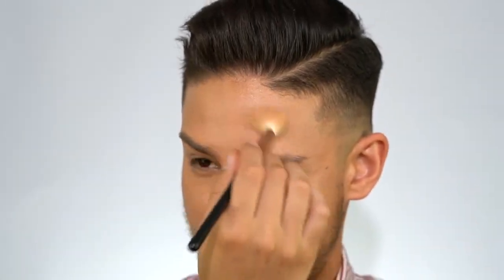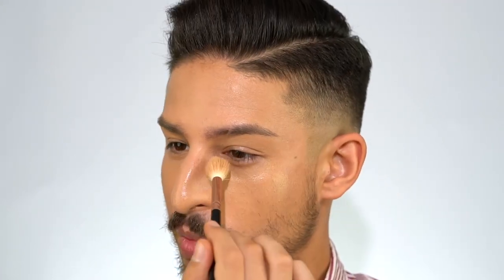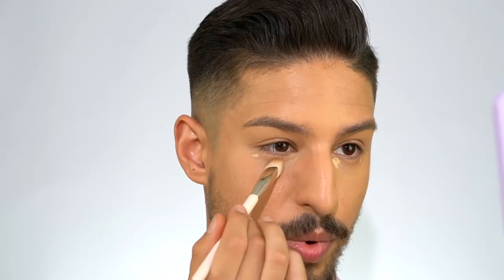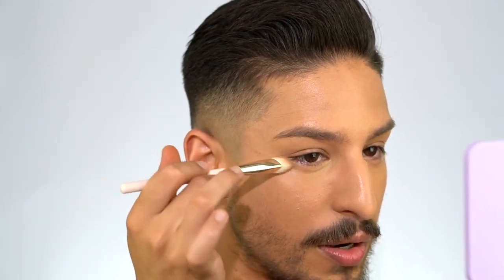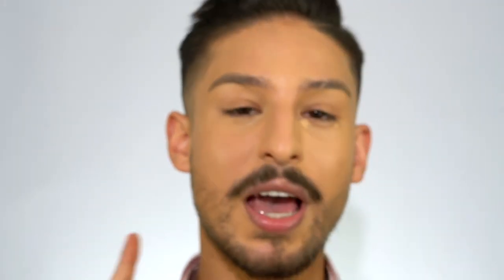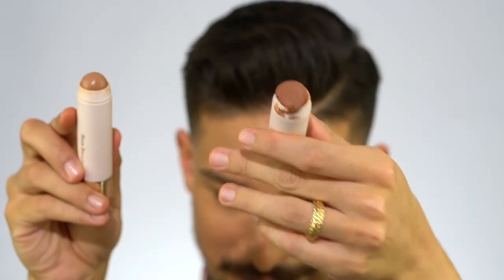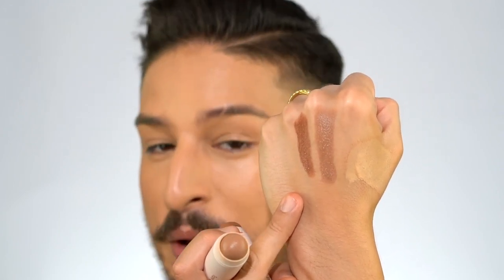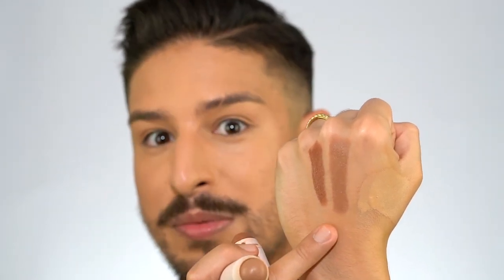Does Rare Beauty Work For Oily Skin? Full Brand Review + Wear Test (230N and 270N)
I love me some Fenty, but I decided it was time to branch out and obviously Rare Beauty was at the top of my list! What are your thoughts on the line?

Products used (mostly all from Rare Beauty, all purchased myself):
Always An Optimist Pore Diffusing Primer

Follow me for more skincare content!

00:00 Intro
02:55 Shade comparisons
03:40 Primer
05:31 Foundation
08:28 Concealer
10:58 Setting Mist
14:16 Bronzer
16:59 Blush + Highlighter
20:59 8 Hour Check In

This video is not sponsored, but I'm a small creator and this is one way for me to be able to monetize my content. If you're not comfortable doing so, that's ok!  xoxo